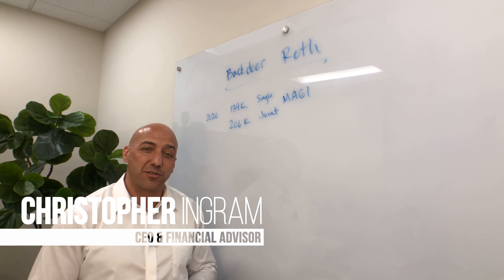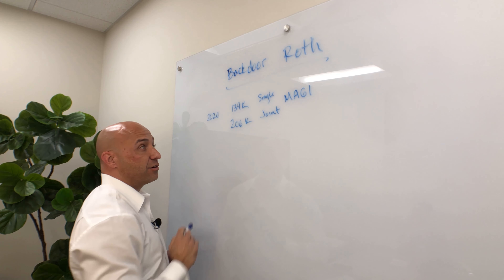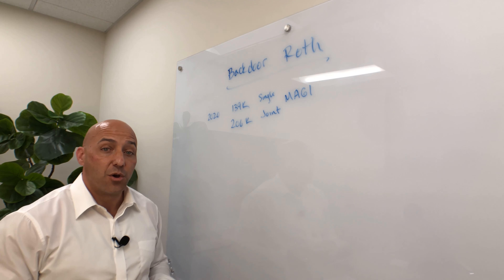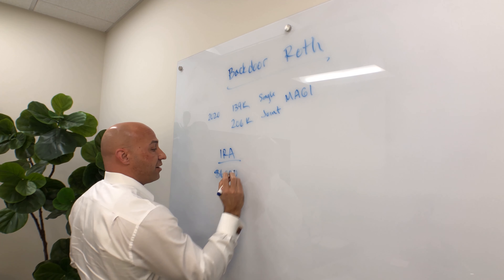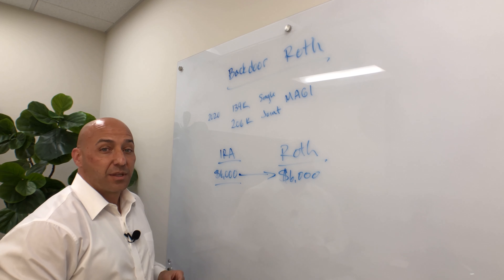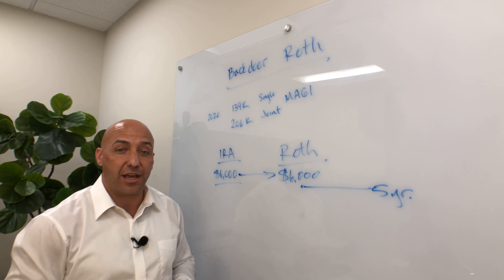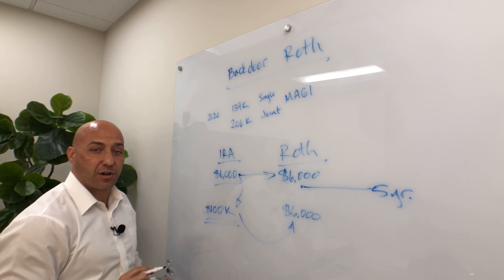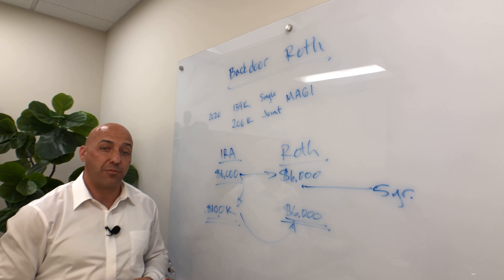How to leverage a Roth IRA if you earn more than the IRS limit - Backdoor Roth IRA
Most aren't aware of their ability to place investment funds into a Roth IRA even if they earn more than the IRS' annual income limit. In this video, Christopher Ingram shares how that's possible using what's often referred to as a Backdoor Roth IRA.

Prosperitas Financial
25060 Avenue Stanford, Suite 100